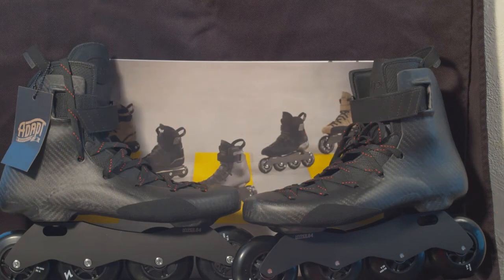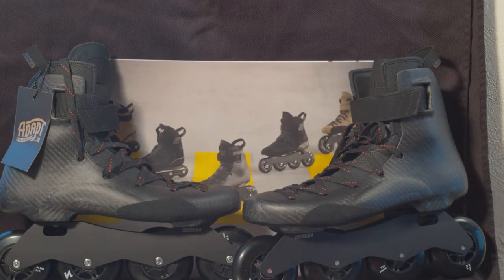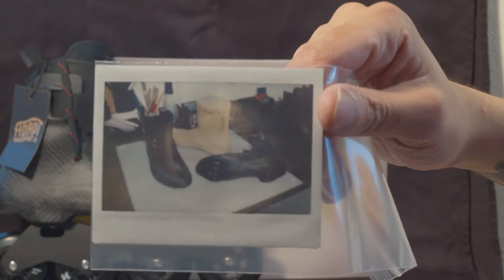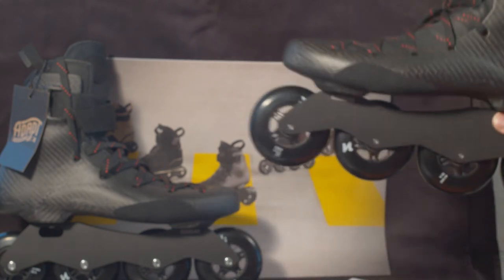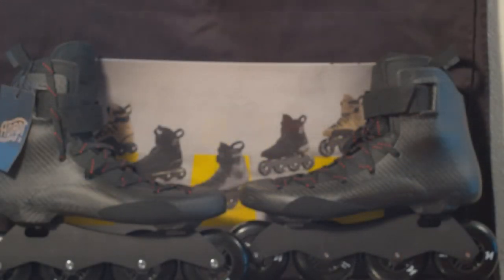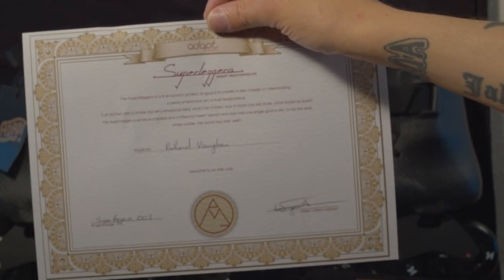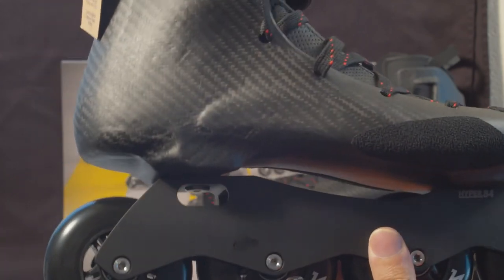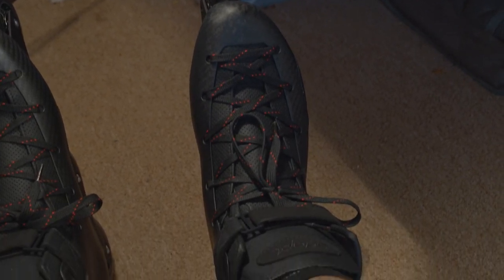$1300 ROLLERBLADES!!!!!!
My initial impression of the new Adapt Brand Superleggera skate.

Remember you can get a copy of my documentary 'Rolling Along: An Inline Movement'